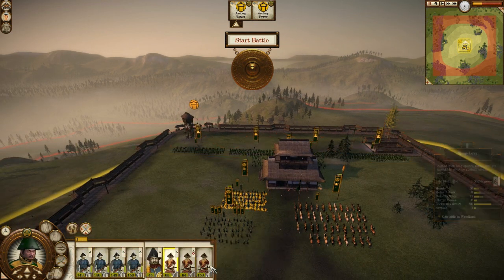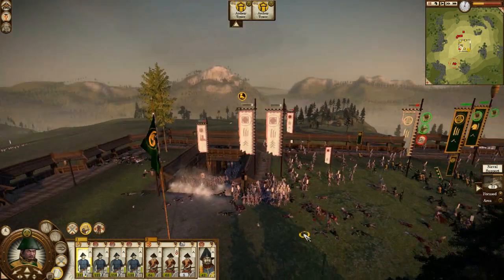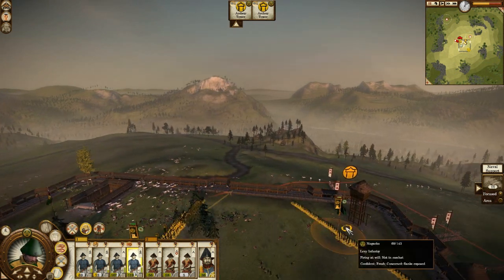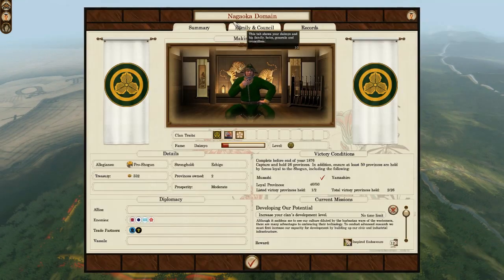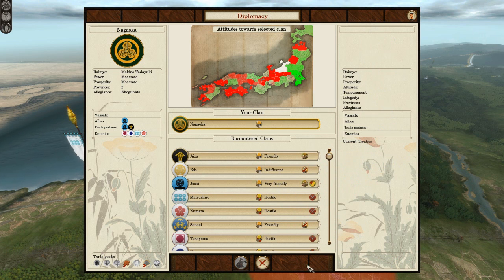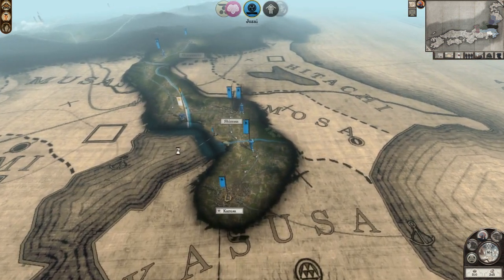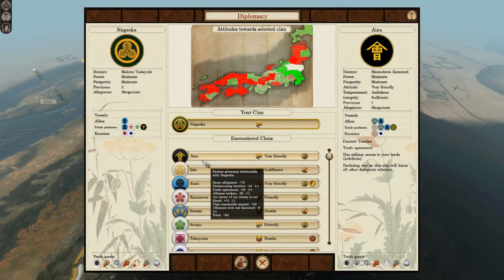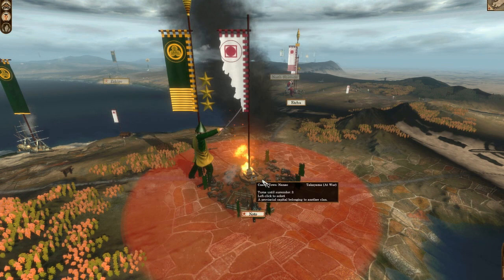Fall of the Samurai Nagaoka Campaign Part 3 - Defend the Mainland!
Channel Background Competition!! Ends April 15th - Win FOTS!!!

Nagaoka Campaign FOTS Fall of the Samurai Machinima Partner Preview TotalWarBattles Total War Battles TWBattles Shogun Chosokabe SEGA RTS Creative Assembly release2011 Japan Graphics card GTX 570 Nvidia ATi 5770 GTS 8600 250 Katana Sword Spear Horse showreel gun widescreen defense attack computer warriors samurai ninja defence weapons "video game" fps warfare tutorial howto creature instruction "Total War: Shogun 2" "Mobile Device"